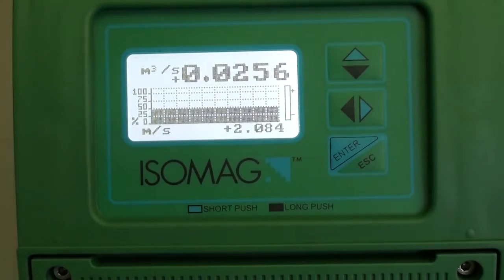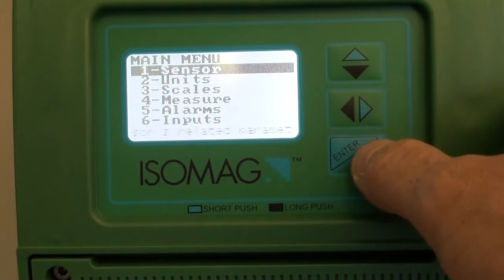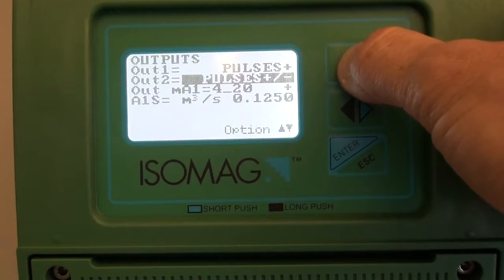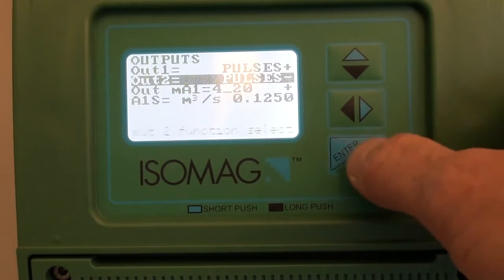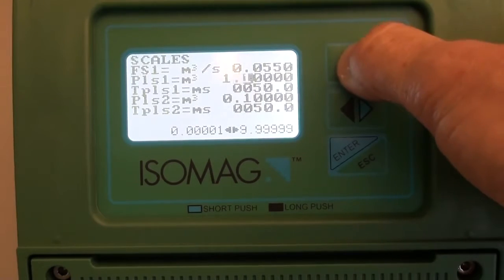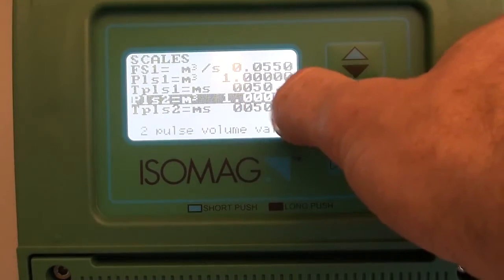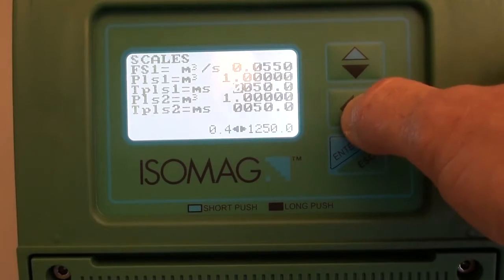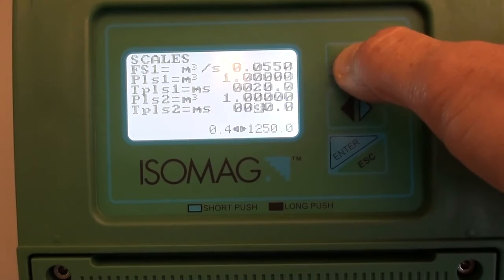ISOMAG Millennium V ÇIKIŞ AYARLARI